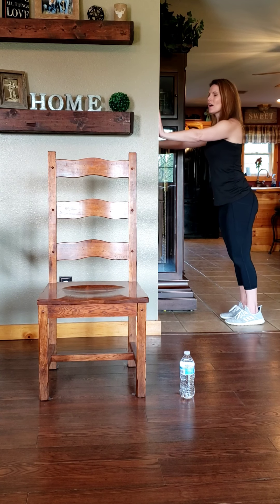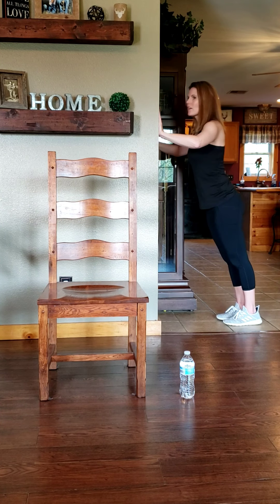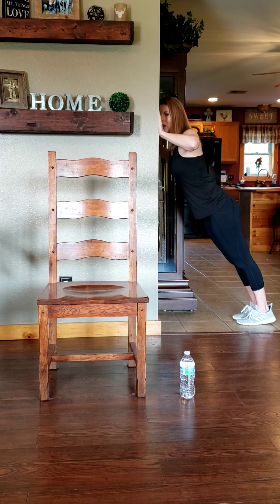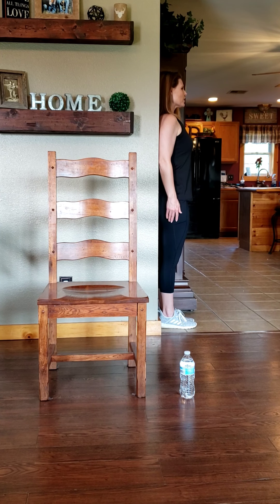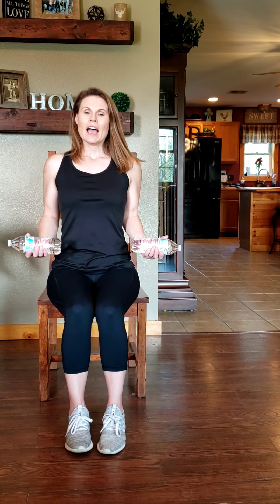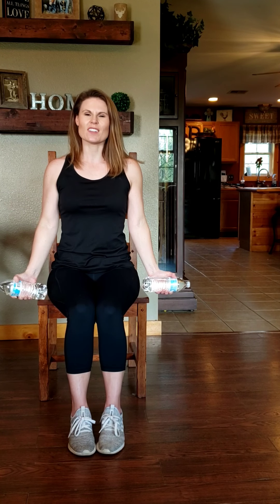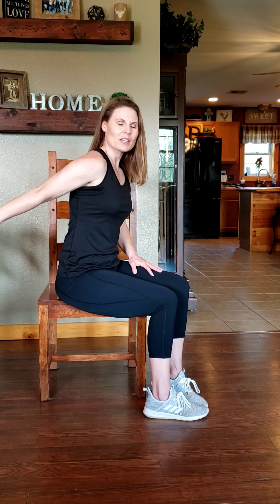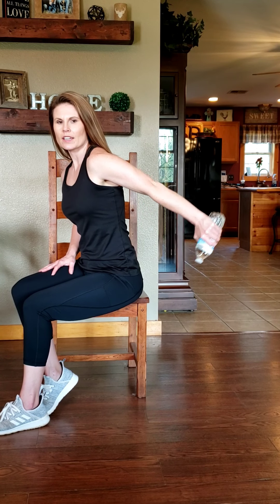Community Message from Rickena Botts